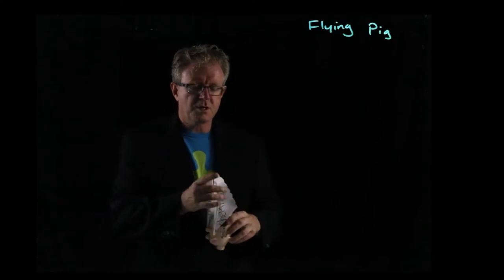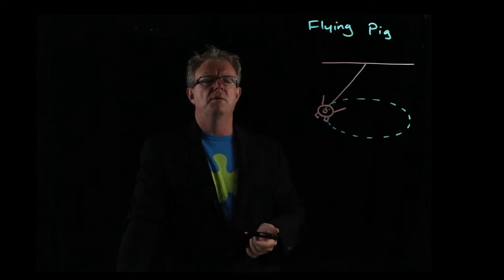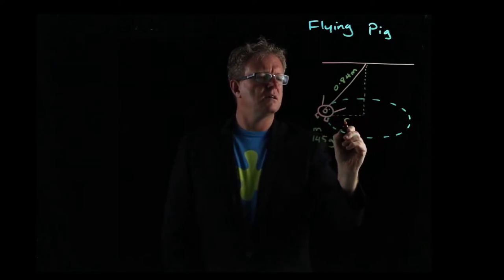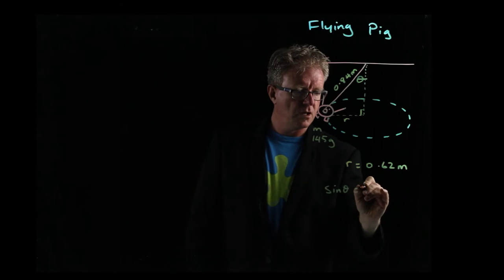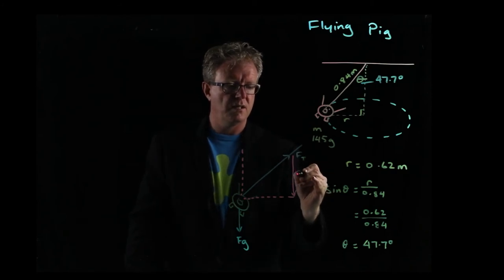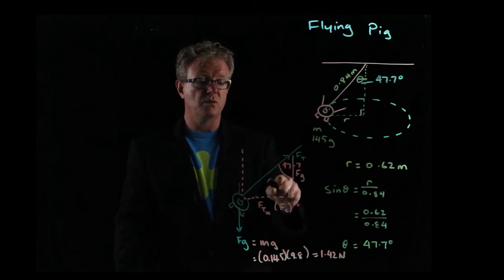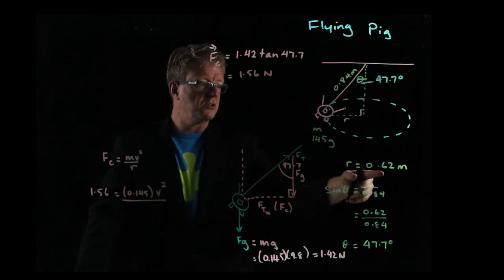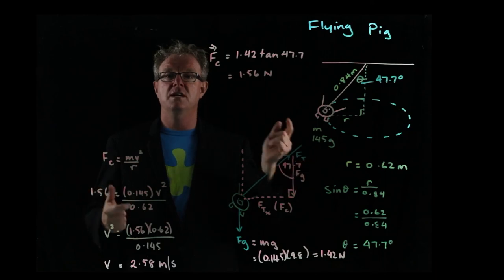Ep 26 Flying Pig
A FUN way to explore circular motion is by studying how a flying pig moves through the air.